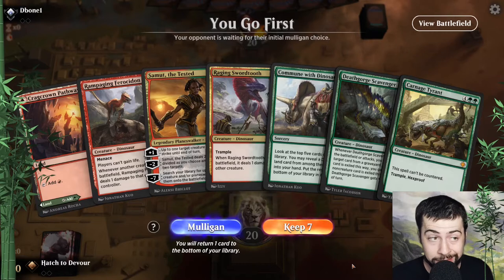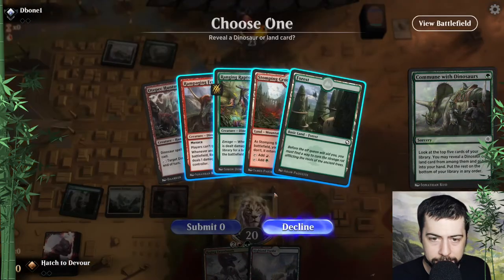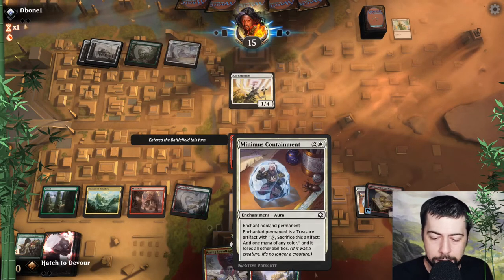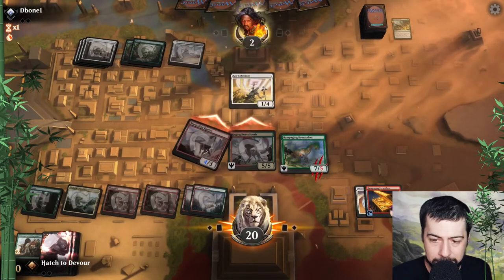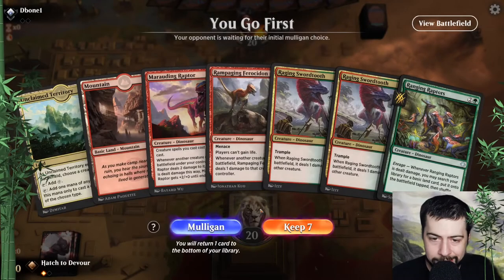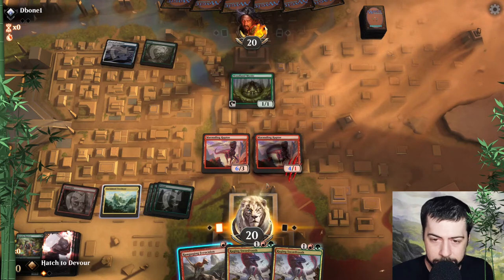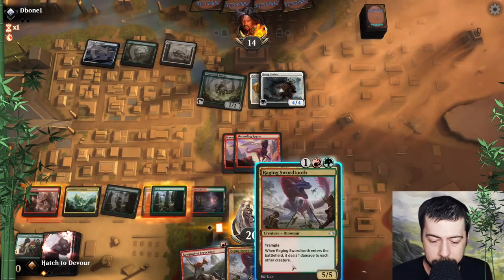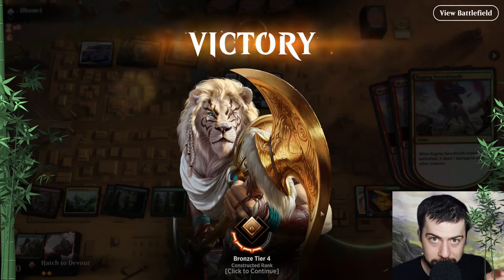H2D Dino (F2P) VS Simple Selesnya, MtG Arena, Historic Bo3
Hopefully this is a good sign for a smooth climb! Excited to have all 4 Marauding Raptors now. Feels comfortable and at home definitely.

Considering getting the list a little more consistent by cutting some of the 1 ofs but other than that I'm happy with where things are, other than still missing Ripjaw Raptor dearly.

As always the thumbnail and emotes were done for me by the talented Angelica Murillo

CREATURES
4 Otepec Huntmaster
4 Drover of the Mighty
3 Marauding Raptor
4 Rampaging Ferocidon
4 Ranging Raptors
1 Deathgorge Scavenger
1 Samut, the Tested
4 Raging Swordtooth
3 Carnage Tyrant
2 Rampaging Brontodon
1 Zacama, Primal Calamity
1 Ghalta, Primal Hunger

SORCERY
4 Commune with Dinosaurs
1 Mouth/Feed

LANDS
3 Mountain
6 Forest
1 Cragcrown Pathway
4 Highland Forest
4 Stomping Ground
4 Unclaimed Territory

SIDEBOARD
4 Thrashing Brontodon
4 Relic of Progenitus
1 Savage Stomp
1 Anger of the Gods
1 Heaven/Earth
4 Flame Sweep